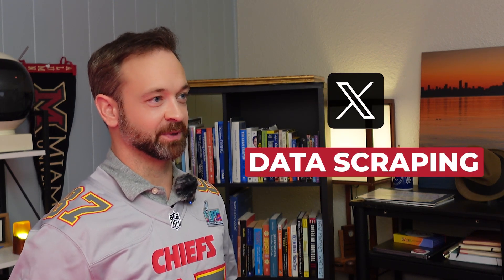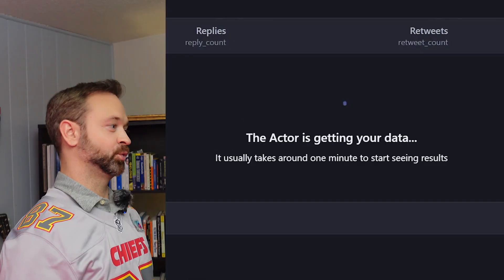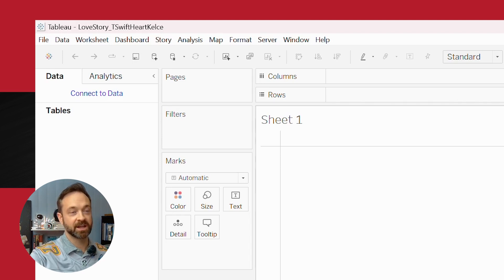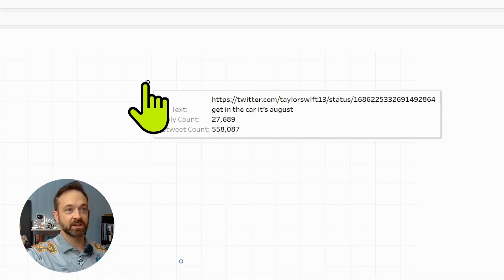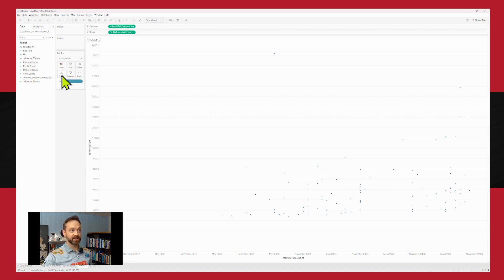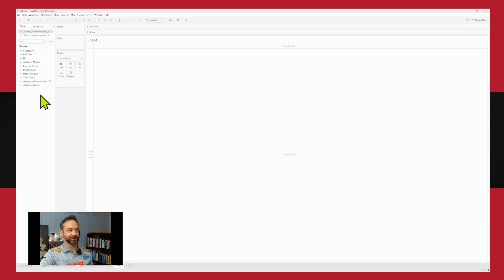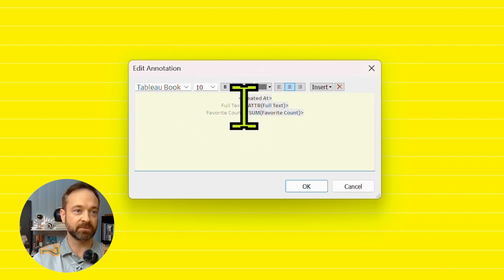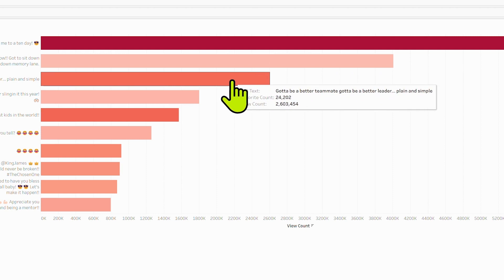Twitter Taylor Swift: Data Scraping with Apify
If you're curious about what Taylor Swift and Travis Kelce have been tweeting, or if you simply want to learn more about web scraping and data visualization, be sure to watch this tutorial.

Let's dive into the world of web scraping with Apify. We'll show you how to gather tweets from the Twitter accounts of two very different but equally intriguing personalities: Taylor Swift and Travis Kelce.

Apify is a versatile web scraping and automation platform that can help you collect valuable data from a lot of different sites and services on the web with different agents you can create. In this video, we'll demonstrate how you can use it to scrape Twitter data for analysis and visualization.

Explore Your Streaming History on Netflix Using Tableau!

🎉 About Us! 🎉
Hey data enthusiasts! Dive into the world of analytics and Tableau with us. This channel is for newbies wanting to apply analytics to digital data. We'll explore social media analytics, search trends, and more. No boring store data here! Perfect for students, new professionals, designers, and business users. Less math, more visualization. Join us as we have fun with data and your personal data from apps you use!